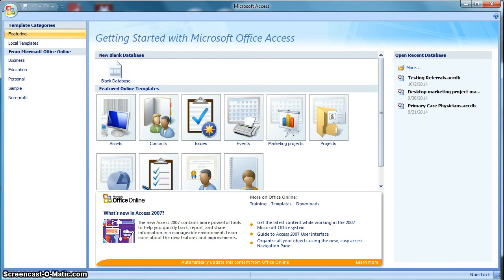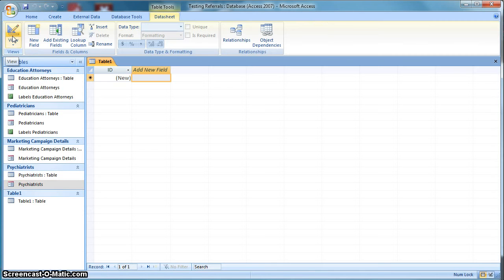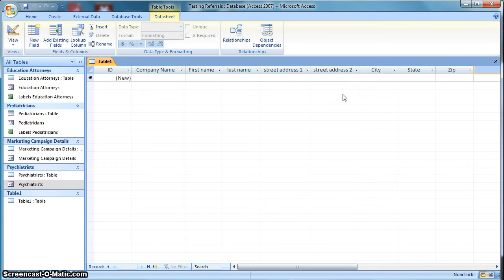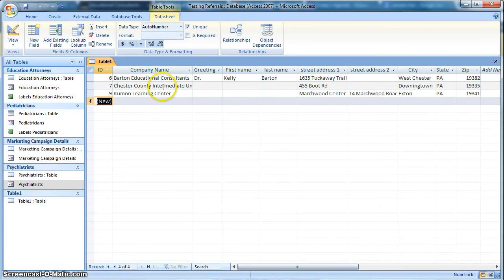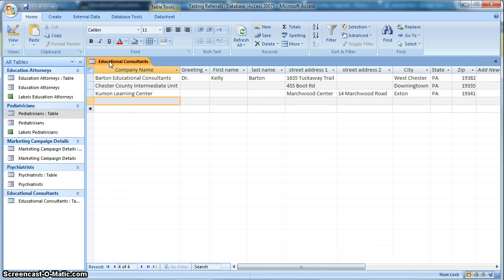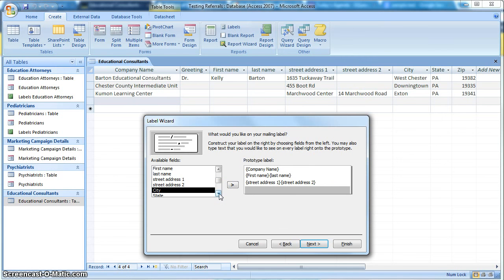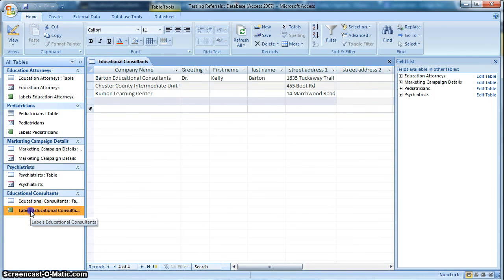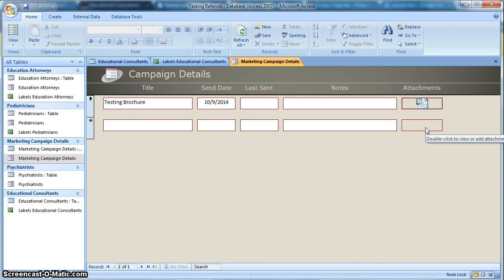How to Create a Marketing Database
In this video I will show you how to set up a marketing database in Microsoft Access that allows you streamline your marketing efforts.